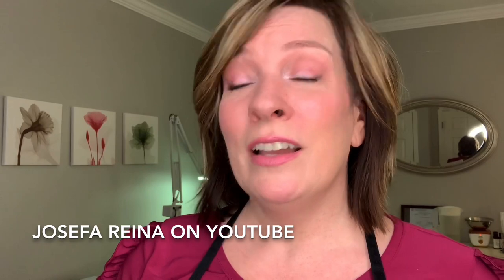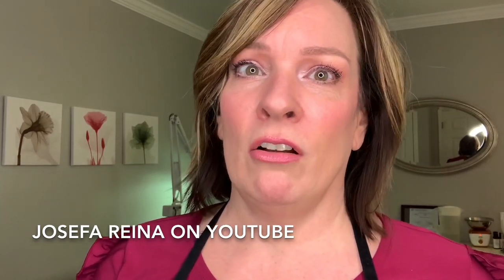GET RID OF MILIA ON THE FACE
Do you have hard bumps of oil clogging up your face?  Master Esthetician Christine Byer reveals two solutions she uses successfully with her clients of all ages.  Milia can be banished.

The club is where Christine spends time each day answering questions. You can search content 24/7 to learn more about professional skincare and aging gracefully. Are you a licensed esthetician? Inside the Club is a private GROUP for Licensed Estheticians. Want advice for the best treatment for a client? Post a picture and Christine will advise you. Get a 14-Day Preview for FREE! You can cancel at any time.

This is where the products found in the online retail store can be purchased.

This is where licensed estheticians register and shop for products in the wholesale store.